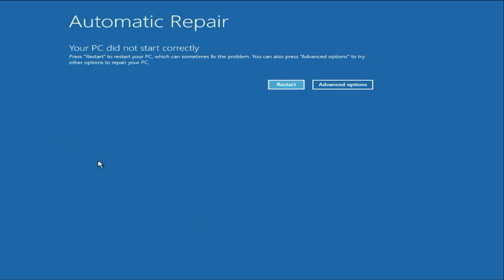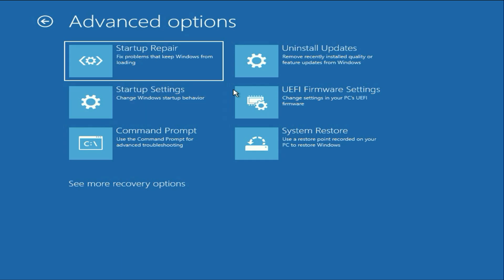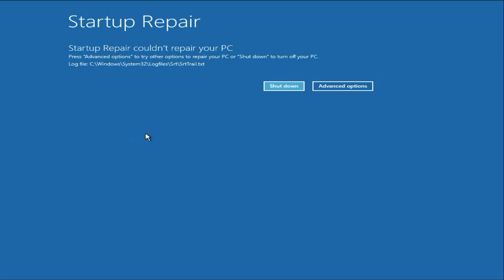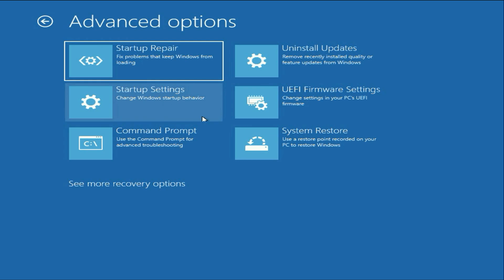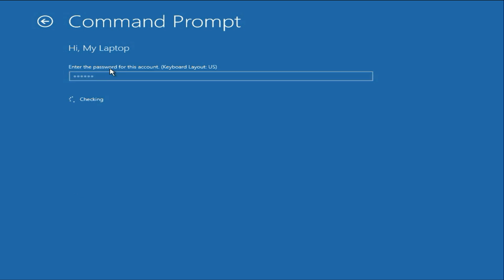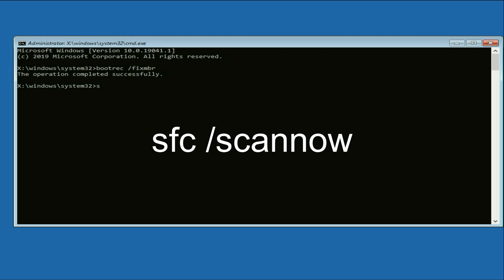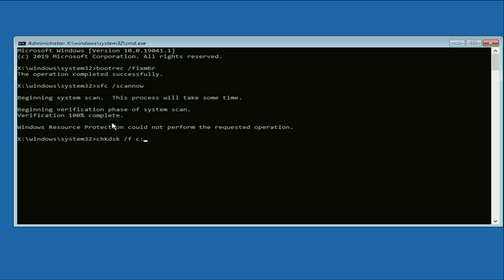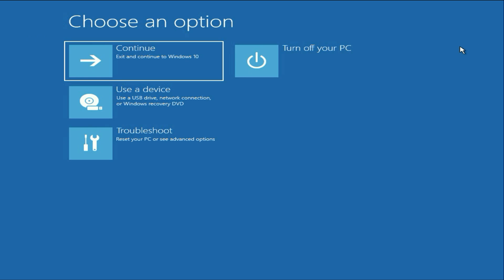Fix- Your PC did not start correctly Blue screen error on Windows 10 or Windows 11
Your PC did not start correctly Blue screen error
Automatic Repair Boot Loop in Windows 10